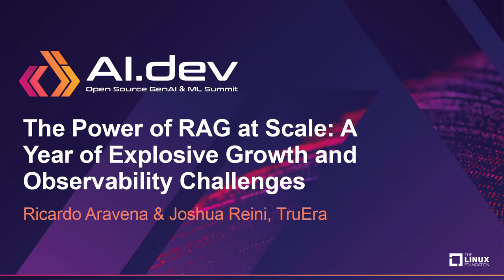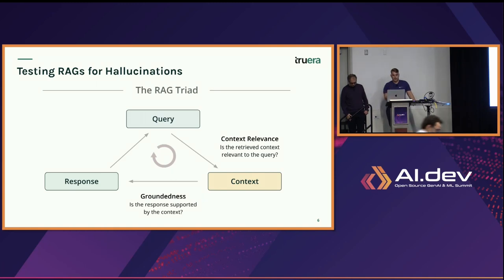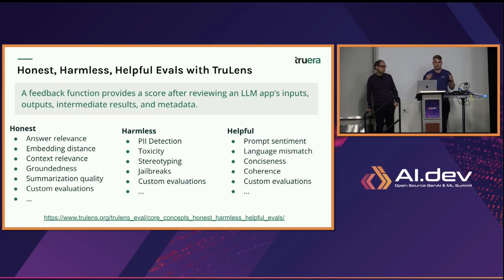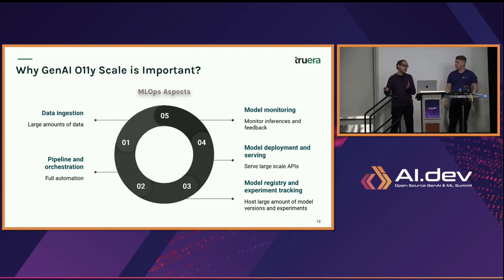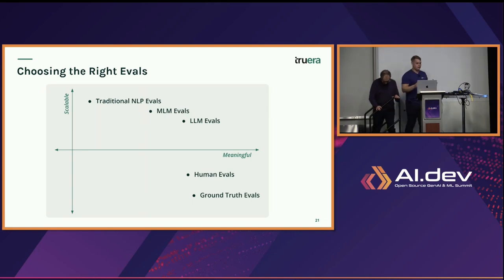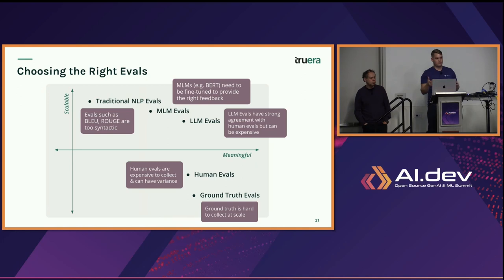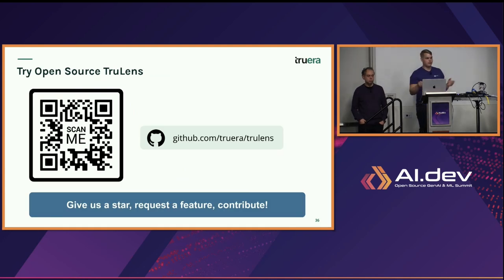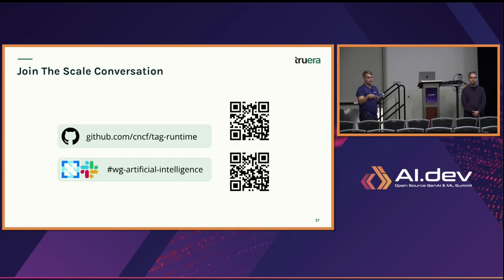The Power of RAG at Scale: A Year of Explosive Growth and Observab... Ricardo Aravena & Joshua Reini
The Power of RAG at Scale: A Year of Explosive Growth and Observability Challenges - Ricardo Aravena & Joshua Reini, TruEra

In the past year, we've witnessed an explosion in the adoption of Retrieval Augmented Generation (RAG), a revolutionary framework designed to deploy robust LLM applications while minimizing LLM hallucinations. Concurrently, numerous organizations have continued to rely on Kubernetes and the cloud-native ecosystem to scale their LLM applications seamlessly.

Yet, a significant challenge looms large: integrating LLM observability into the end-to-end machine learning application lifecycle. In this enlightening presentation, we'll unveil the key to this puzzle: implementing the TruLens open-source tool running on top of Kubernetes. Discover how this foundation can empower you to assess the performance and accuracy of RAGs.

By the end of this talk, you'll gain a comprehensive understanding of how to deploy production-grade LLM applications with RAG by leveraging the power of cloud-native architecture. Don't miss out on this opportunity to supercharge your LLM journey!